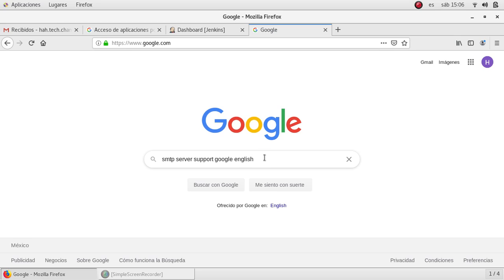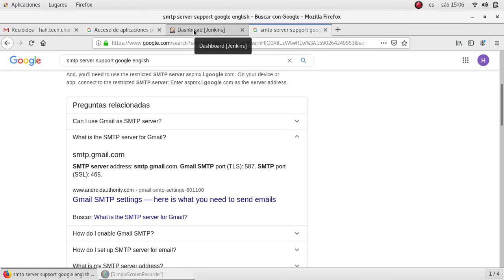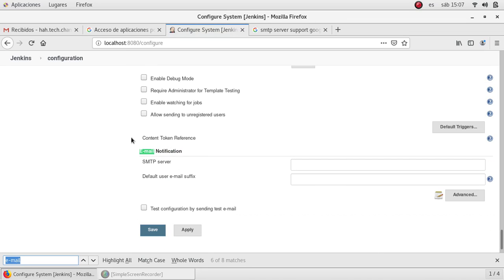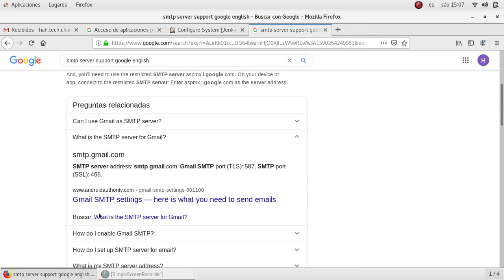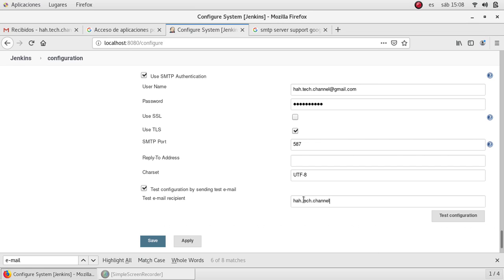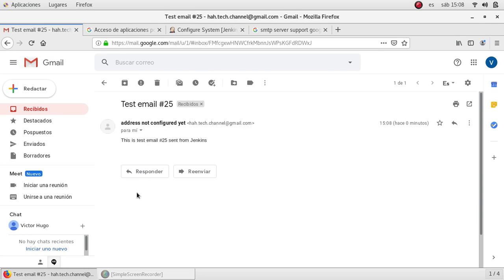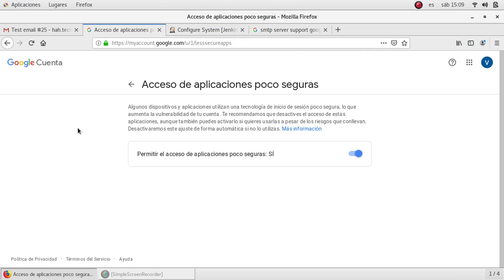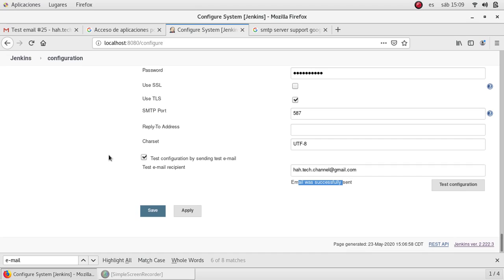SMTP GMAIL FOR FREE | How to configure SMTP server to send out emails for free in JENKINS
Jenkins from zero to Hero

In this video will see how to configure a SMTP serverin Jenkins so we can send out emails when something happen in the build.
As DevOps engineer we need to provide some tools to monitor our jobs, and it is a good way to receive emails with the status. We are going to use gmail server as it is free.